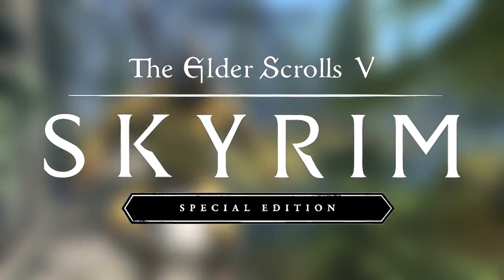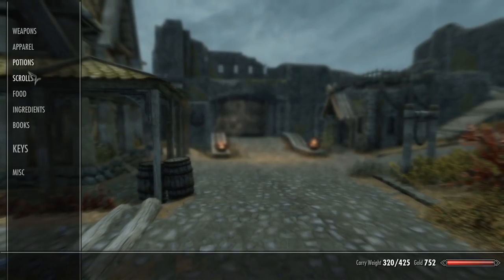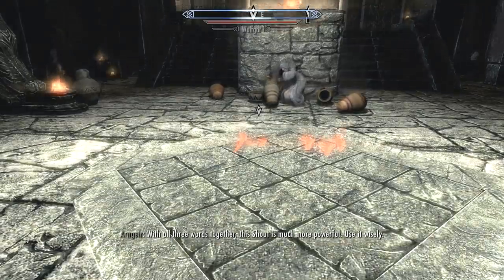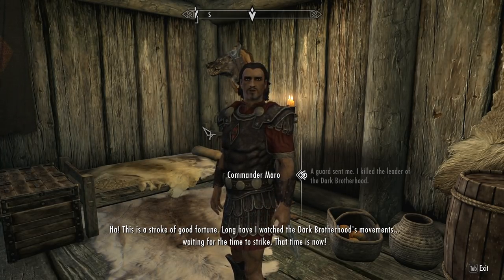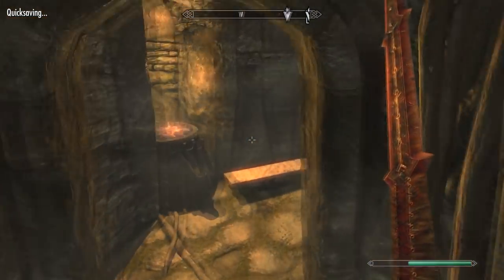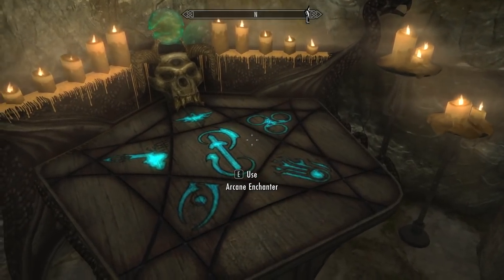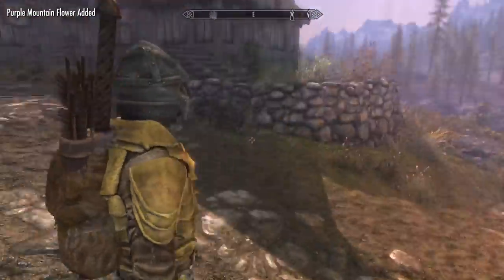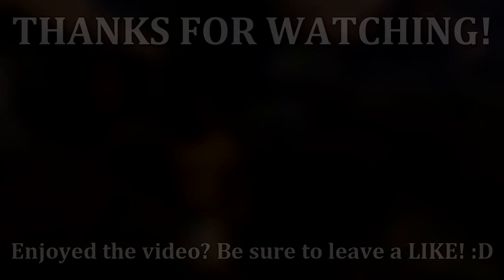TAKING ON THE BROTHERHOOD! | Skyrim Special Edition (Remastered) Let's Play [Episode 17]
● Skyrim Special Edition (Remastered) - Getting a task from Commander Maro to take down the Dark Brotherhood!

Welcome to The Elder Scrolls V Skyrim! We're taking on the world of Skyrim with a few mods to make our Skyrim experience more interesting! Join me as we take our Redguard character "Thor" through the Skyrim world. 👍
● Catch Up On The Series!

♬ Background Music
● INTRO - "Awake"
● OUTRO - "Dragonborn"